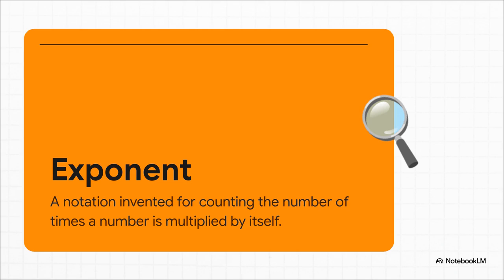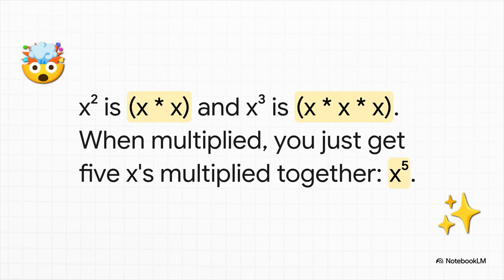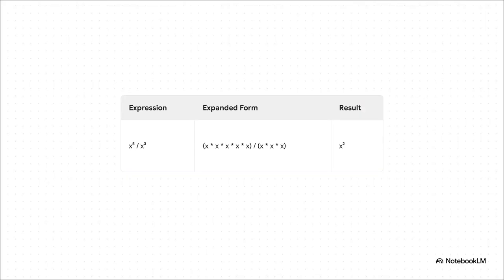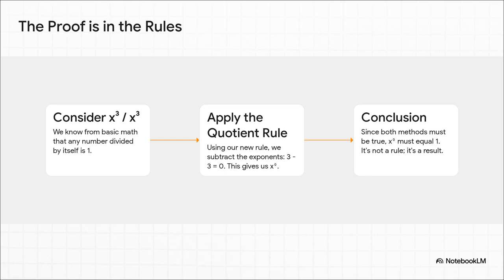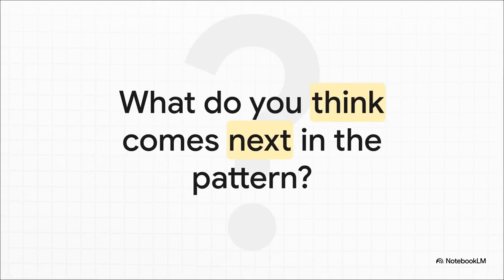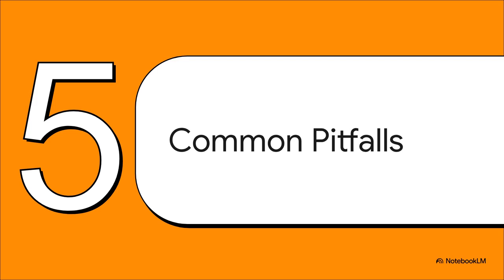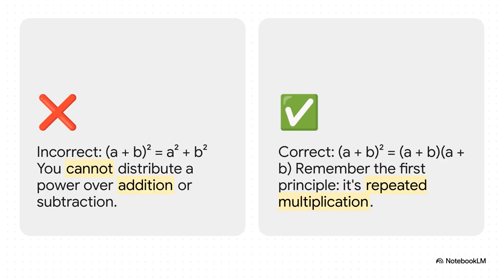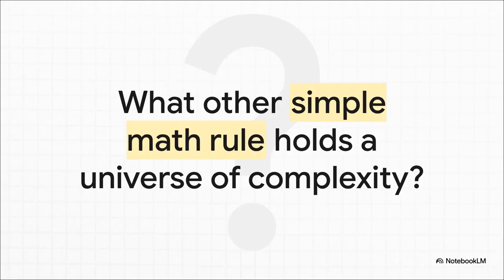Properties of Exponents with Examples | What Does It Mean for You?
Exponents are everywhere in math — from simple algebra problems to advanced scientific equations — but many students struggle to understand their true meaning. In this video, "Properties of Exponents | Formula & Examples | What Does It Mean", we break everything down step by step so you finally get clarity. If you’ve ever asked yourself what exponent rules mean and how to actually use them in real problems, this video is for you.

We start by explaining the definition of exponents and why they’re more than just repeated multiplication. You’ll learn the core properties of exponents that make simplifying expressions faster and easier. Then, we dive into the formulas and rules, showing how each works with real, clear examples.

✅ What you’ll learn in this video:

Product of Powers Rule: Multiply same bases by adding exponents.

Quotient of Powers Rule: Divide same bases by subtracting exponents.

Power of a Power Rule: Raise a power to another power by multiplying exponents.

Power of a Product Rule: Distribute exponents across multiplication.

Zero Exponent Rule: Why any nonzero number raised to zero equals 1.

Negative Exponents Rule: How negative exponents flip into fractions.

Practical Examples: From simplifying algebraic expressions to solving real-world problems.

We’ll also look at common mistakes students make with exponents and how to avoid them. By the end, you’ll have a clear formula sheet in your mind that you can apply instantly to algebra, physics, chemistry, or even financial math.

Whether you’re preparing for a test, brushing up on math fundamentals, or just curious about what exponents really mean, this video gives you the tools to succeed.

Understanding exponents is not just about passing exams. It’s about building strong problem-solving skills. Exponent properties are the foundation for polynomials, logarithms, scientific notation, exponential growth, and complex equations. Once you master these basics, advanced math topics become much less intimidating.

🔗 Extra Tips Included:

How to simplify expressions quickly using exponent rules.

Why order of operations (PEMDAS) matters with exponents.

Shortcuts that make solving exponent problems faster and more accurate.

Examples using both numbers and variables so you see the rules in action.

If you’ve been searching for a clear explanation of exponents that combines theory, formulas, and examples, you’ve found it. This lesson is designed for middle school, high school, and even college-level learners who want to build confidence in algebra and beyond.

👉 Don’t just memorize — understand. Once you see the logic behind the rules, math starts making sense.

💡 Watch until the end to test yourself with practice examples!

➡️ P.S. If you’re asking yourself “Properties of Exponents — What Does It Mean?” … by the end of this video, you’ll finally have the answer.